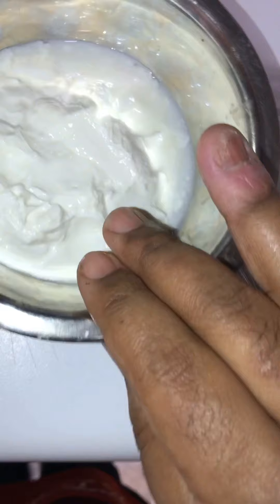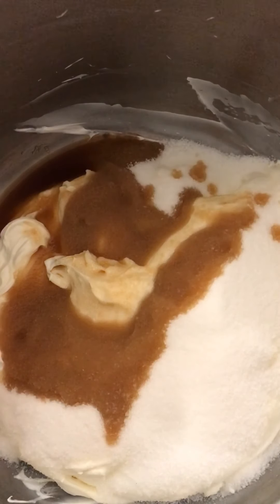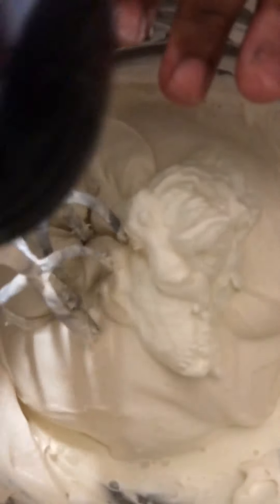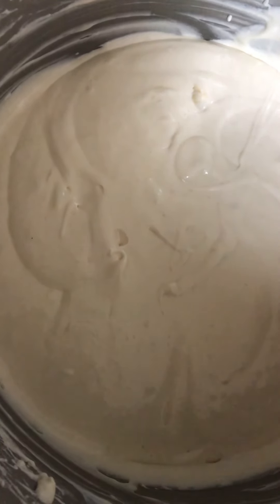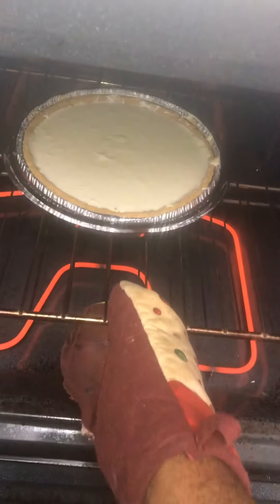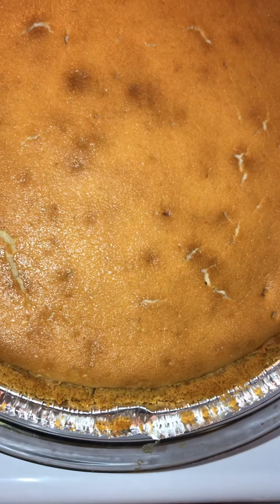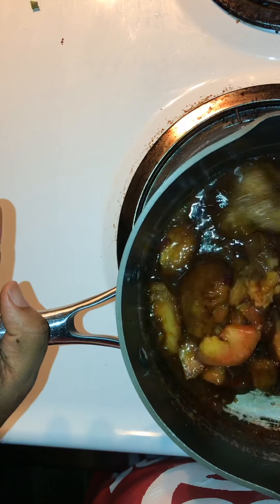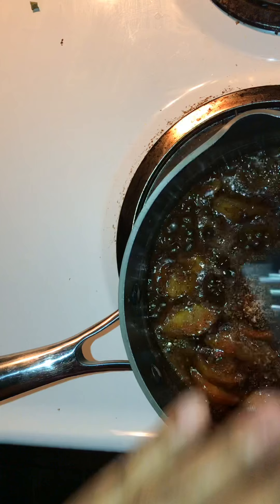Blind Chef Peach Cobbler Cheesecake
Hello there everybody, is Zeke the blind man coming to you again with one of my favorites. I love peach cobbler and I love cheesecake, so I have a taste for both. Why not just merge them together and eat  some deliciousness. This is so good and I am not kidding. Homemade is the best. So watch the blind man prepared this for you and go make you some. LOL. Sorry for the wrong video  angle when I was cooking the peach filling. But you can see most of it. Good day.